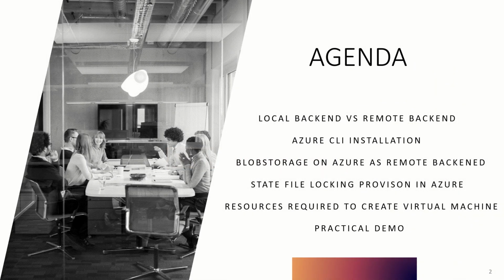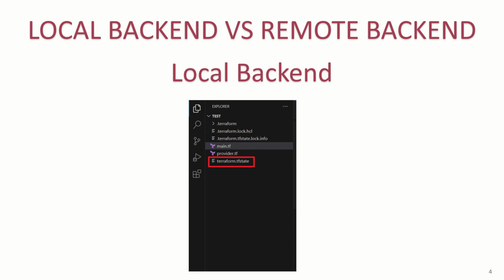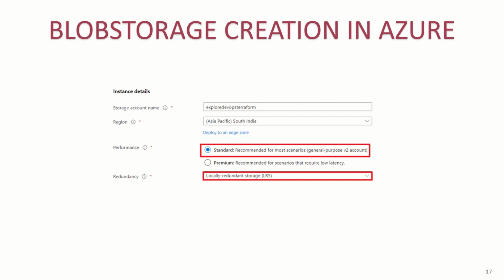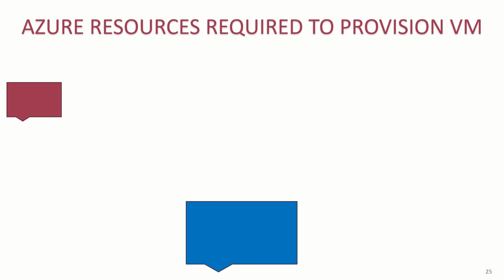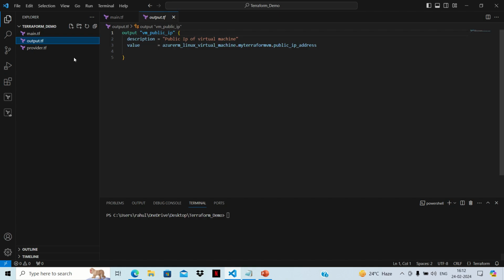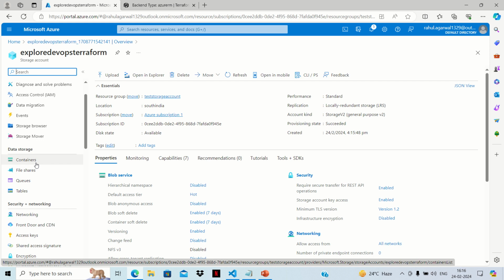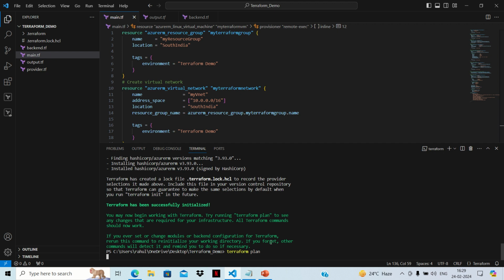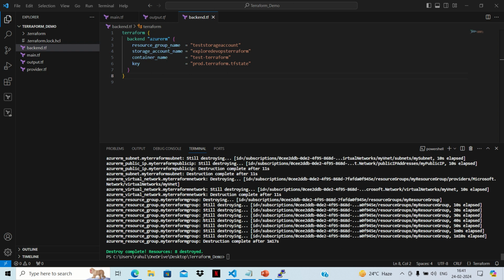How to create remote backend for terraform on azure | State File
Azure Terraform remote backend setup
Azure Terraform backend configuration
Terraform Azure backend tutorial
Using Azure Blob Storage as Terraform backend
Azure Storage Account as Terraform backend
Terraform remote state in Azure
Azure Terraform state management
Azure Terraform backend best practices
Terraform remote backend with Azure Container Registry
Azure Terraform state locking
Azure Terraform tutorial
Azure CLI virtual machine deployment
Using Terraform to deploy Azure VMs
Azure VM provisioning with Terraform
Terraform Azure virtual machine configuration
Azure virtual machine automation with Terraform
Terraform Azure VM templates
Managing Azure VMs with Terraform and Azure CLI
Infrastructure as Code (IaC) for Azure VMs
Azure Terraform Azure CLI integration
Terraform remote state Azure Storage
Storing Terraform state in Azure Blob Storage
Terraform Azure backend configuration
Azure Storage Account for Terraform state
Terraform remote state Azure Blob
Azure Storage Account remote backend Terraform
Terraform state management with Azure Blob Storage
Azure Blob Storage configuration for Terraform state
Terraform remote state best practices Azure Storage
how to create remote backend for terraform state file on azure storage account
how to create remote backend for terraform state file on azure blob storage
local backend vs remote backend
Local backend vs. remote backend comparison
Terraform local backend tutorial
Terraform remote backend setup
Infrastructure provisioning with Terraform
Terraform state management
Terraform backend configuration
Local state storage vs. remote state storage
Using Terraform with local state
Terraform remote state best practices
Terraform backend types
Terraform state file locking
Azure Blob Storage state locking
Terraform state locking with Azure
Azure Blob Storage locking mechanism
Managing Terraform state locks in Azure
Azure Blob Storage state file concurrency control
Azure Storage Account locking for Terraform state
Terraform state locking best practices
Implementing state file locking in Azure Blob Storage
Azure Blob Storage backend for Terraform state management